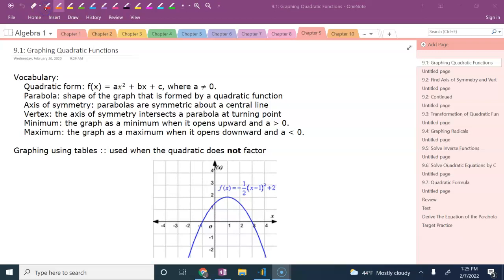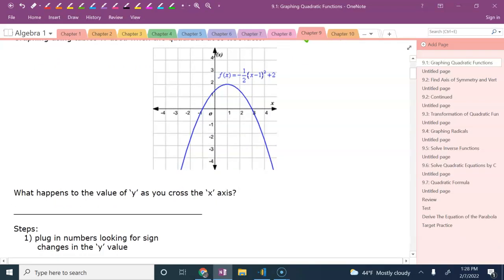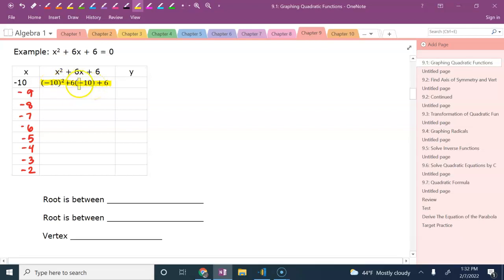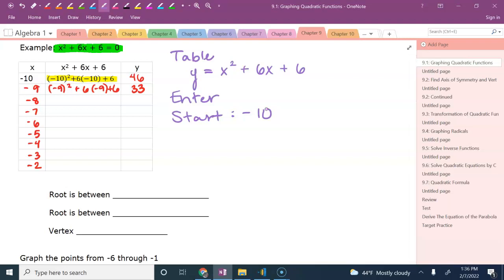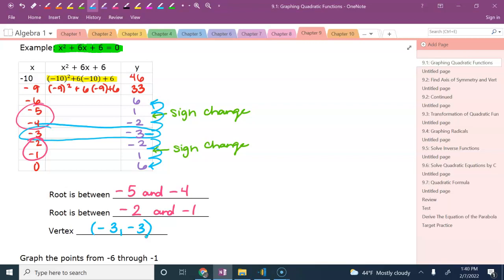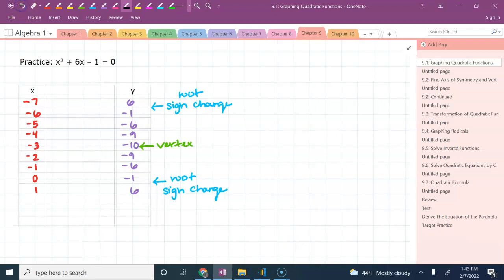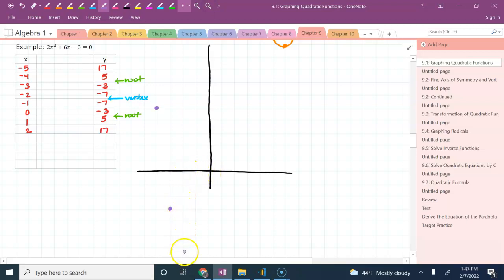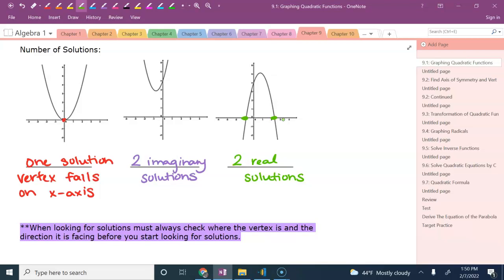Algebra - 9.1 Graphing Quadratic Functions